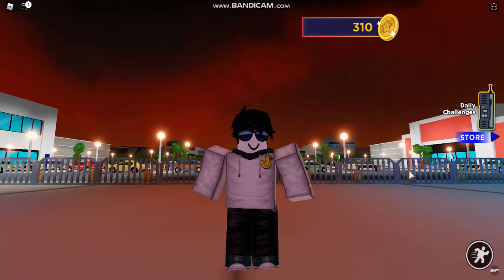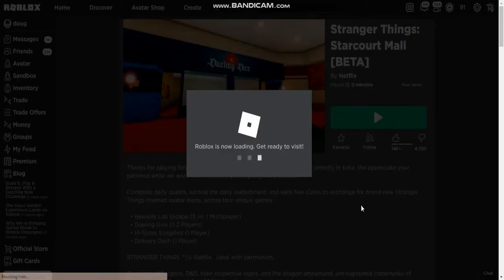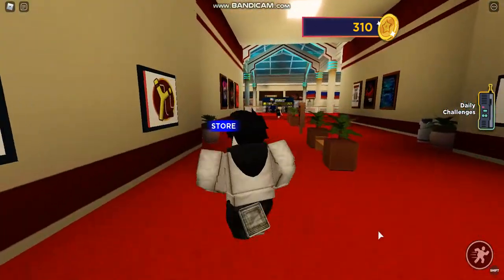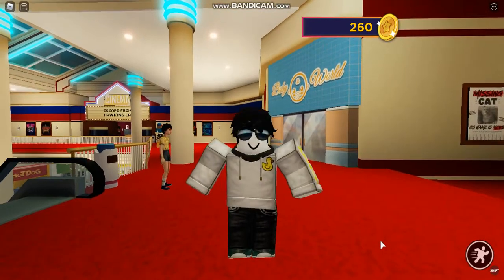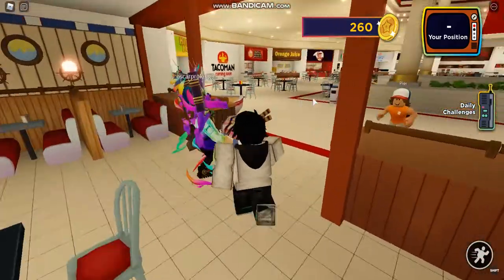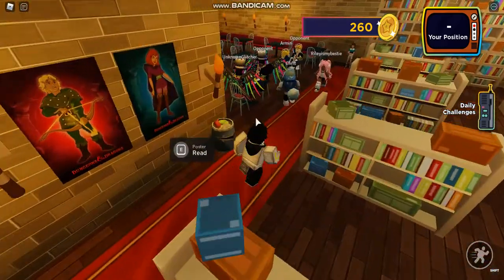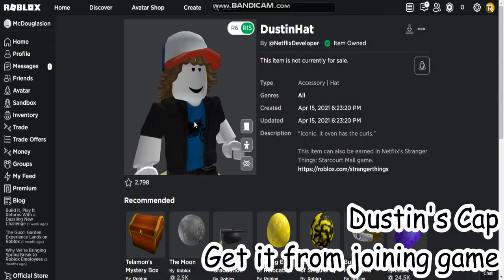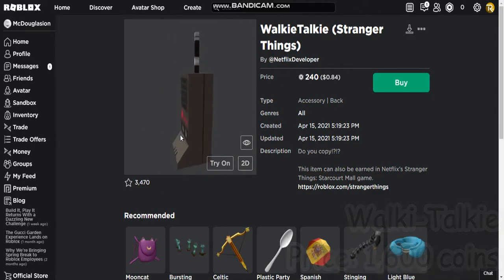Stranger Things | How to get ALL Prizes!! (Roblox Events)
some prizes are still coming so yeah, get ready for those

make sure to like and sub for oxygen